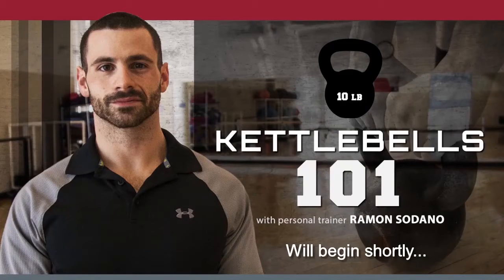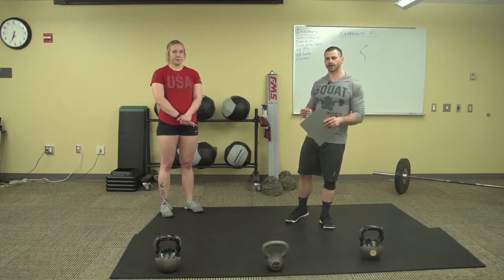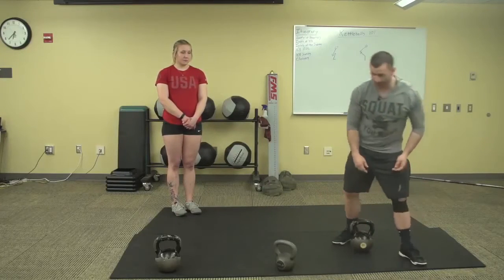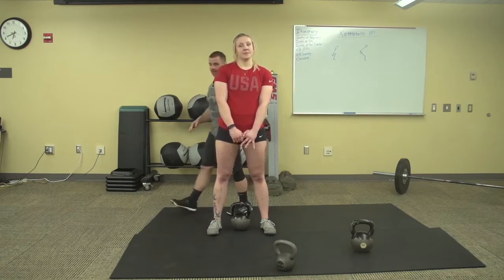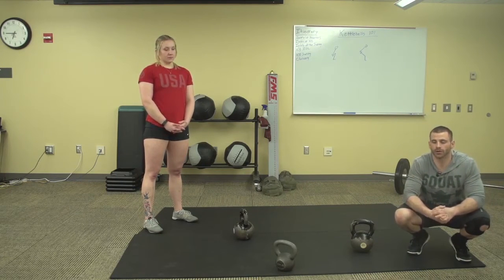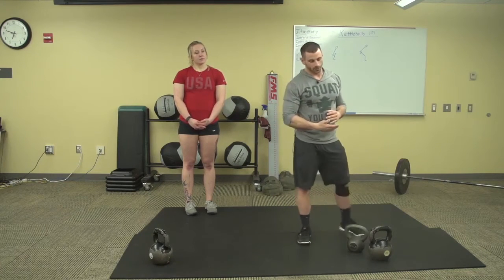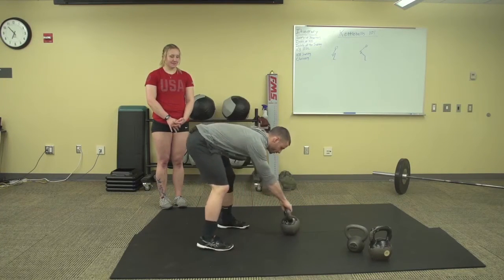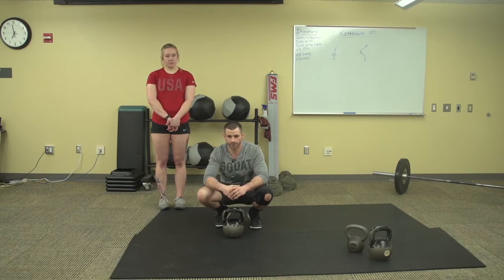Kettlebells 101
One of the foundational and best exercises that can be done with the kettlebell is the swing. Ramon Sodano, a Certified Strength and Conditioning Specialist (CSCS) from Wellbeing Online and WSU University Recreation will demonstrate the proper technique for this exercise and teach you how to use kettlebells efficiently and safely in your fitness routine.